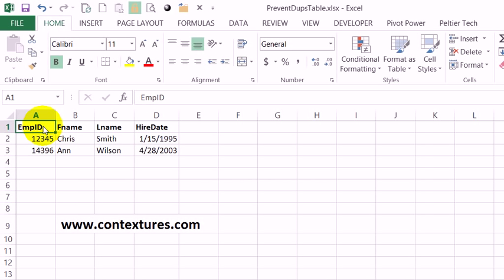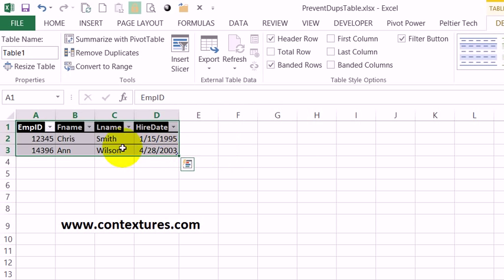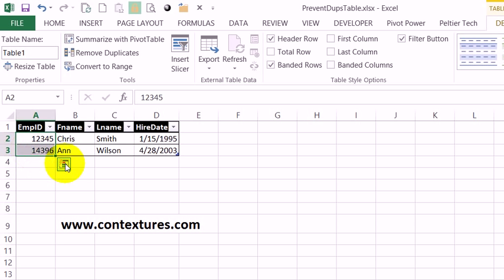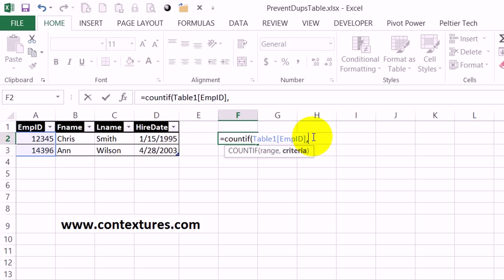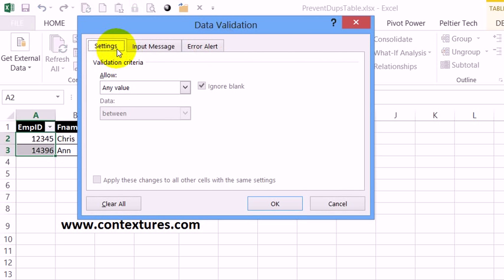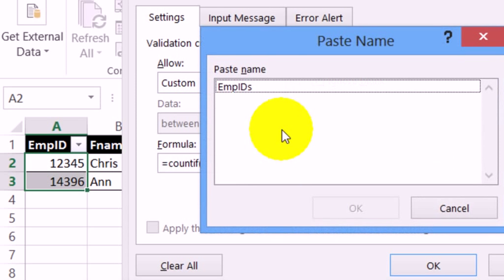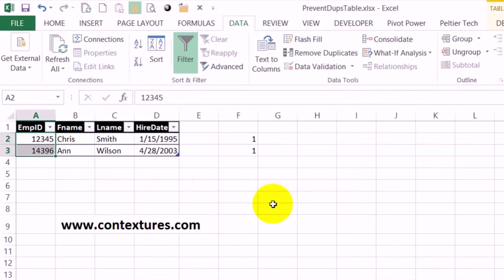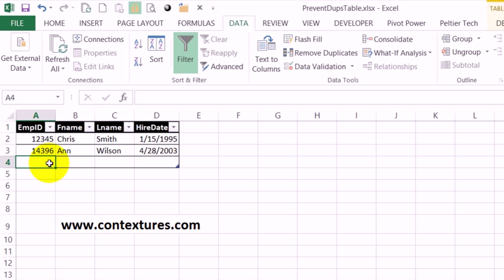Prevent Duplicate Entries in Excel Column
🔵 To prevent duplicate entries in an Excel column, you can use data validation, with a custom formula. In this example, employee data is being entered, and each employee must have a unique ID number. This video shows you the steps to set this up.